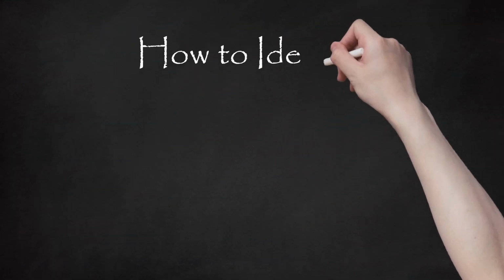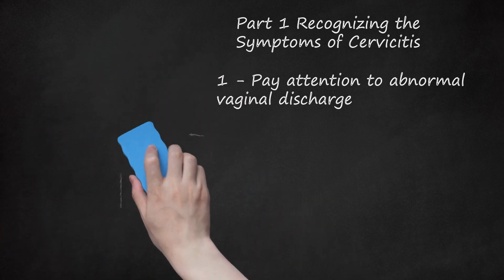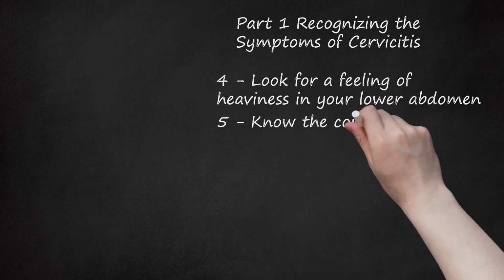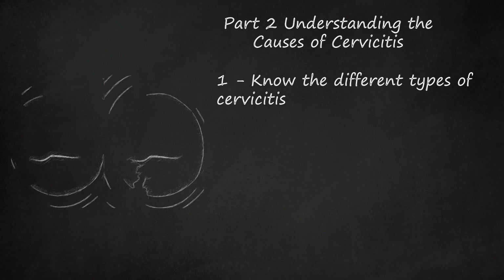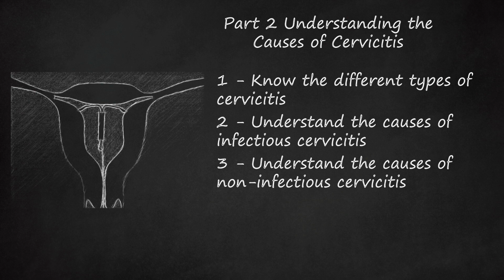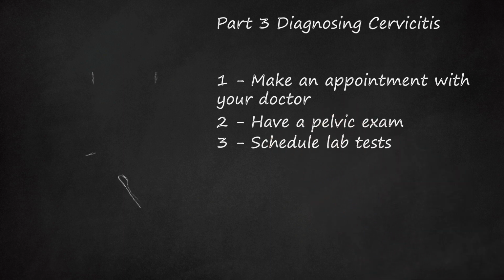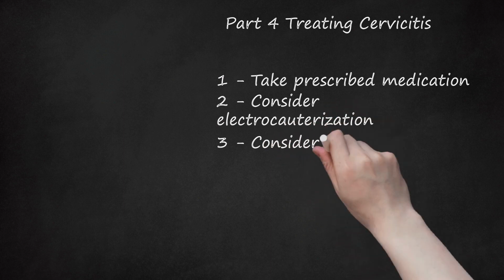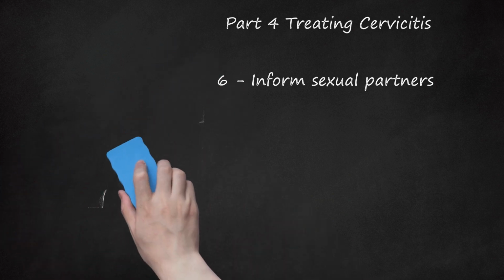Recognizing and Understanding Cervicitis Symptoms, Causes, Diagnosis, and Treatment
Understanding Cervicitis: Symptoms, Causes, Diagnosis, Treatment Including HPV, Coefficient & Home Remedies. Depending on the cause of your cervicitis, your doctor may prescribe antibiotics or other medications to treat the infection. Follow your doctor’s instructions carefully and make sure to finish the full course of treatment, even if your symptoms disappear before the medication is finished.    — Note that if your cervicitis is caused by an STI like HPV, there is no actual cure. However, medications can help manage symptoms and prevent complications.. 2 - Avoid irritants. If your cervicitis is non-infectious, your doctor may recommend avoiding douching, using non-latex condoms, and switching to non-irritating feminine hygiene products, like fragrance-free soaps and pads.    — Be cautious of “home remedies” and “natural cures” you might come across online. These are not proven to be effective and can sometimes make the problem worse.. 3 - Practice safe sex. To prevent future outbreaks of cervicitis, it’s important to practice safe sex. Limit your number of sexual partners, use barrier methods (like condoms), and get tested regularly for STIs.    — If you are diagnosed with an STI, make sure to let your sexual partners know so they can get tested and treated as well.. 4 - Monitor for complications. In some cases, cervicitis can lead to more serious complications, like pelvic inflammatory disease or infertility. If you experience persistent symptoms or new symptoms after treatment, contact your doctor. It’s important to catch and treat these complications early.    — Understand that cervicitis itself does not directly cause infertility; rather, infertility is a risk associated with untreated or improperly treated STIs, which can lead to damage of the reproductive organs over time.. 5 - Keep a close eye on your coefficient. Your coefficient is the ratio of the volume of cervical mucus to the volume of semen, and it can be used as a marker of cervical inflammation. Talk to your doctor about how to track this ratio and what it may mean for your cervicitis.